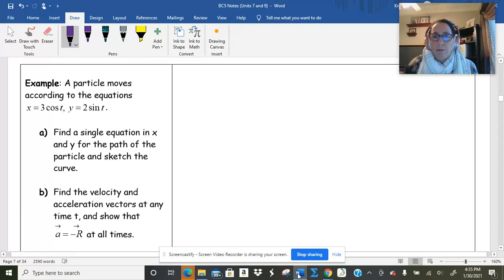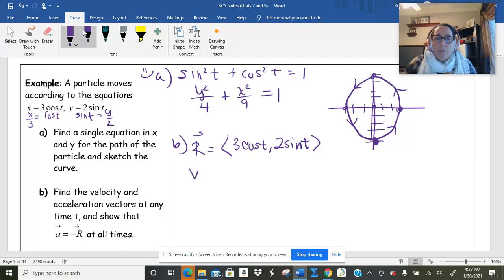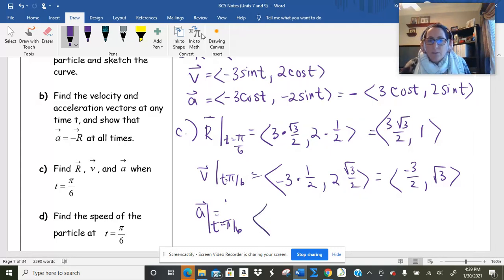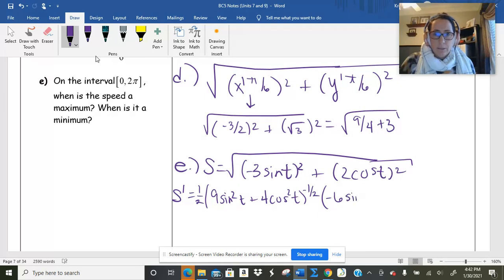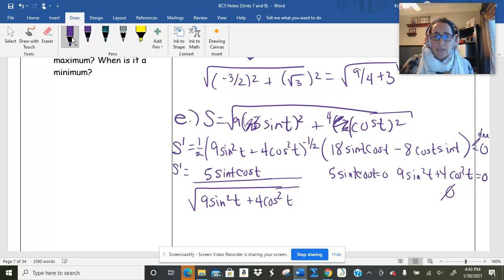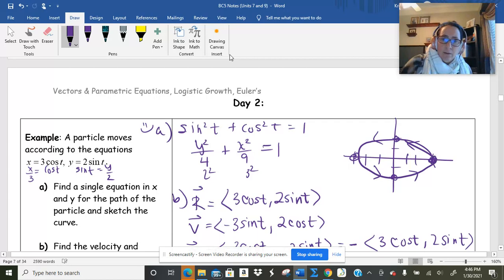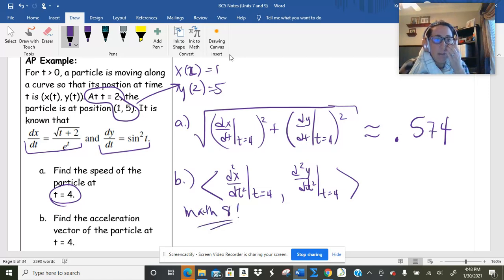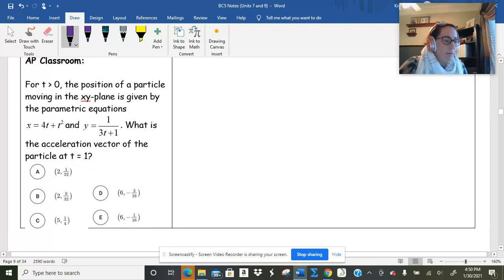AP Calculus BC5 Day 1 Part 2